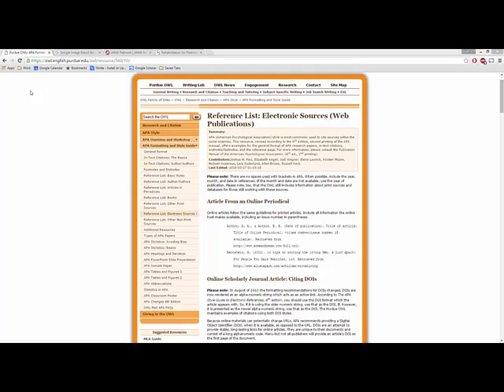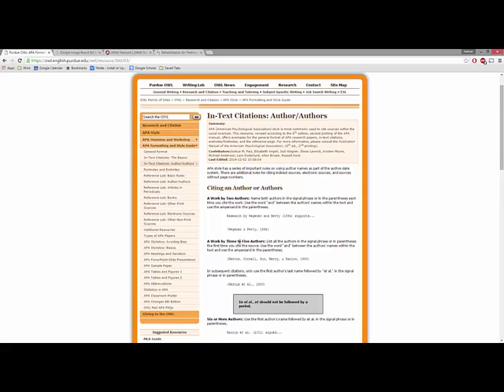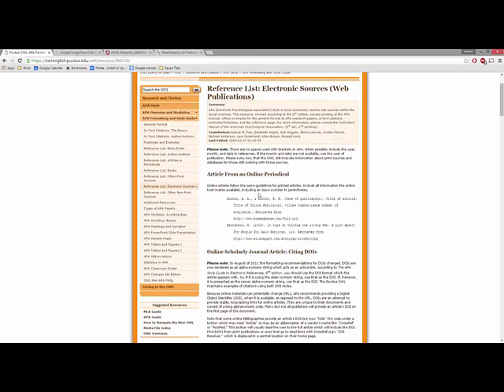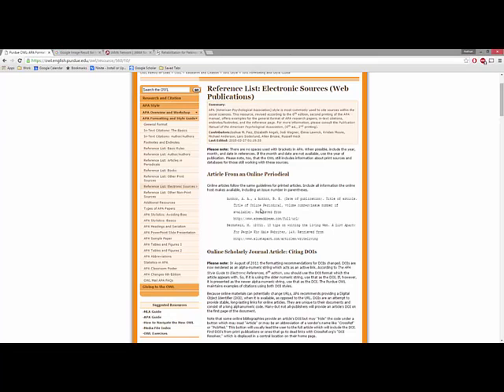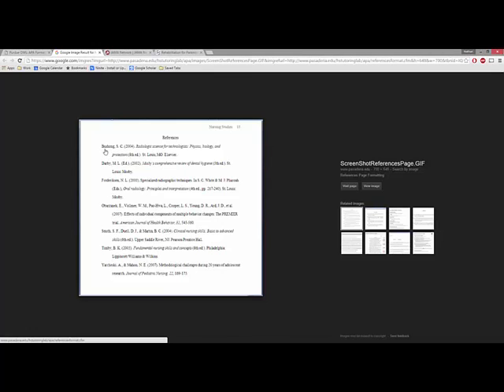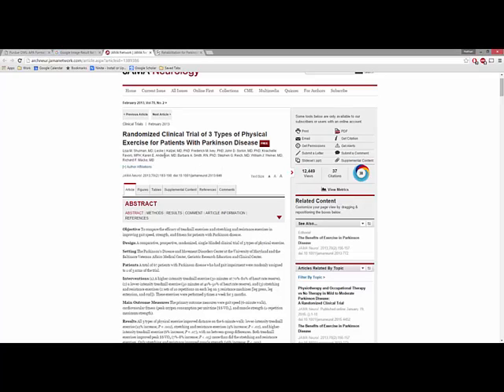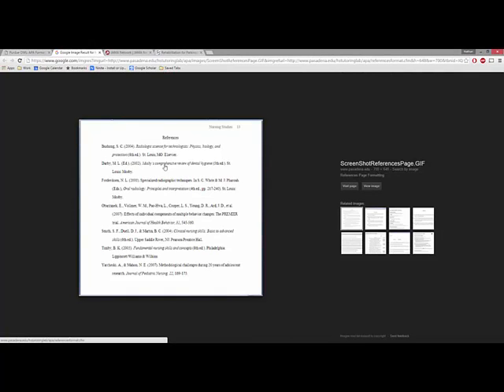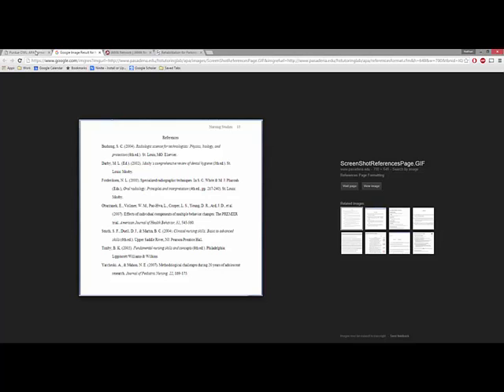Following Up on APA Style